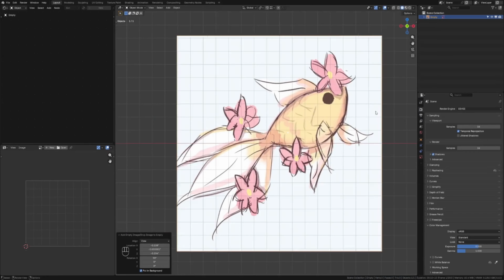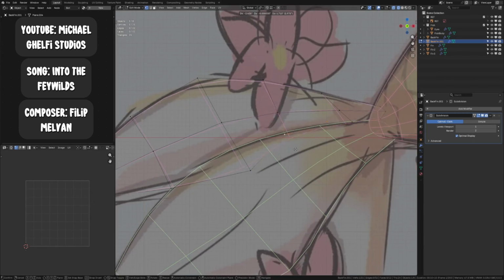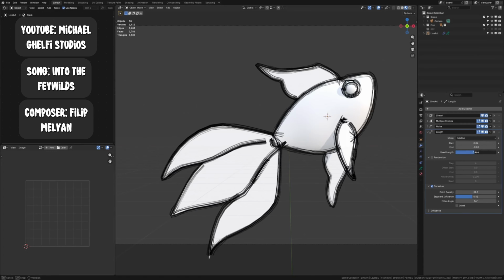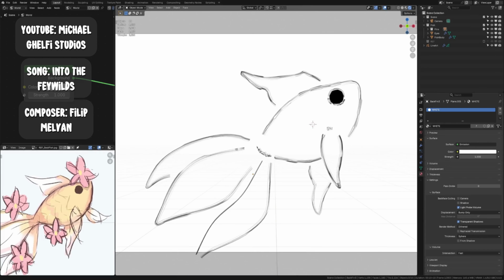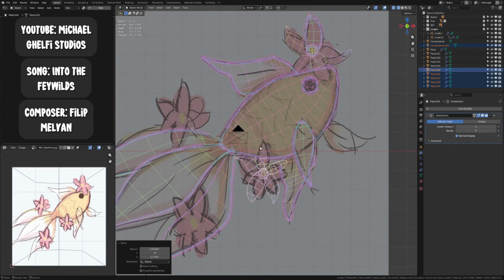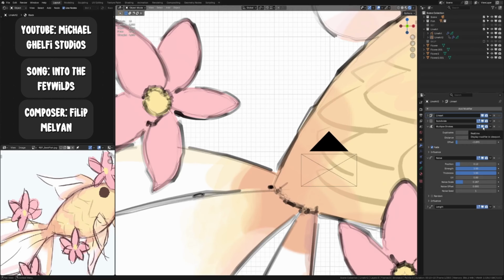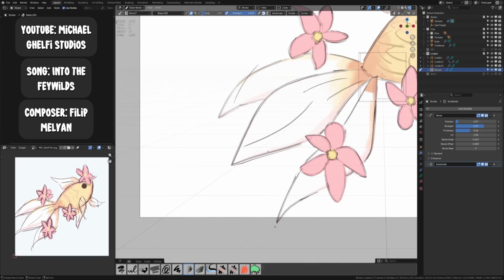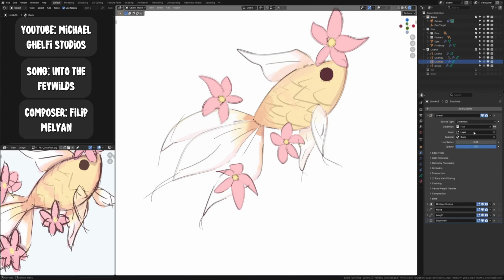Creating a Hand-Drawn Sketched Look in 3D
Howdy! This is my first video showcasing my work. I apologize if there are errors, mistakes, or things I've forgotten.

This video will be about the process of converting a 2D sketched image into a 3D model, and achieving a true "sketch" look and feel of actually hand-drawing it.

I cannot find the reference image artist, but I got it from Pinterest and it shows up under user "EsNerfONada" created tabs here:

The music is from the following:

Channel: Michael Ghelfi Studios
Song: Into the Feywilds
Composer: Filip Melvan